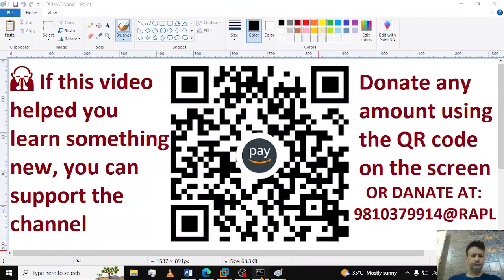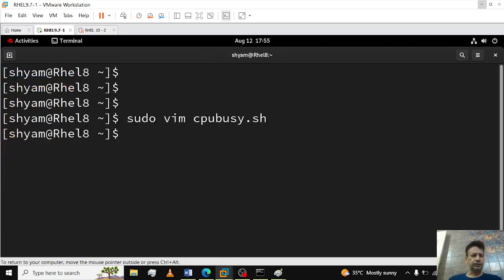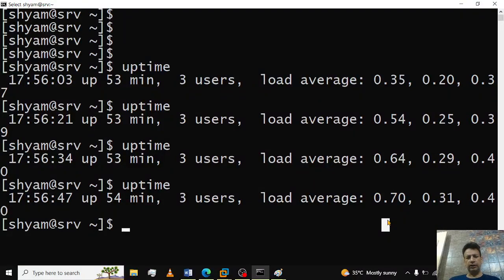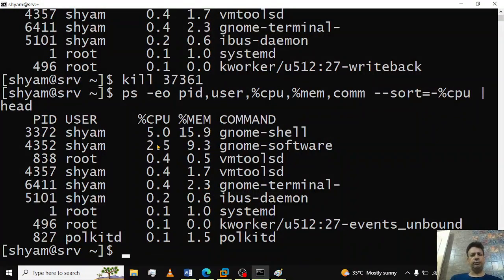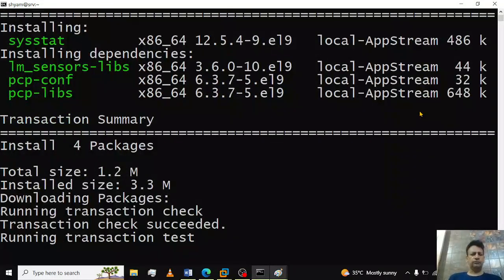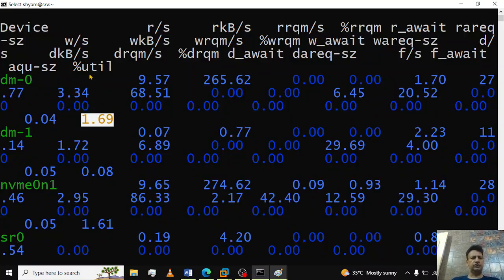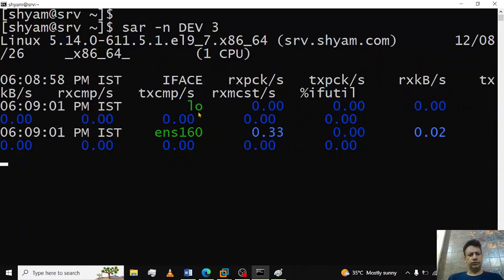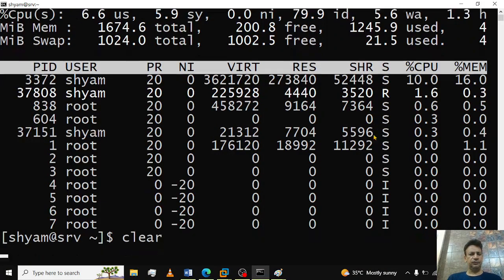Linux Server Slow? Find Real Cause | CPU RAM Disk & Network Troubleshooting | RHCSA RHEL 10 LAB #51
Linux Server slow? In this RHEL 10 troubleshooting lab, we create a real server performance problem and troubleshoot it step-by-step.

You will learn how to identify whether the problem is caused by CPU, Memory, Swap, Disk I/O, Network or high system load.

Commands covered:

uptime
top
free -h
dnf
iostat -xz 1
sar -n DEV 1
ps

We also understand Load Average, CPU utilization, %iowait, disk %util, network traffic and how to find the process responsible for a slow Linux server.

🎯 Perfect for:
RHCSA RHEL 10 | Linux Troubleshooting | Linux Administrator | System Administrator | Interview Preparation